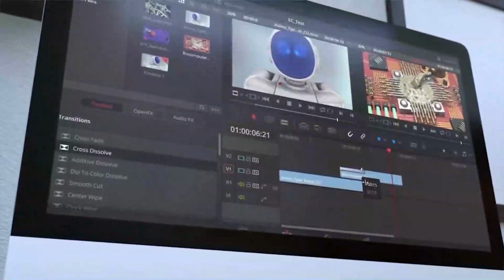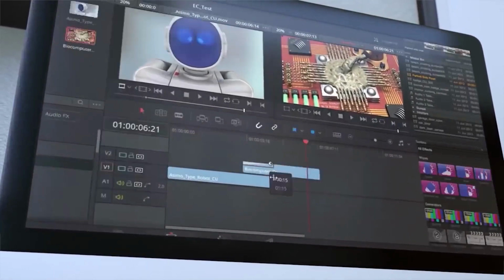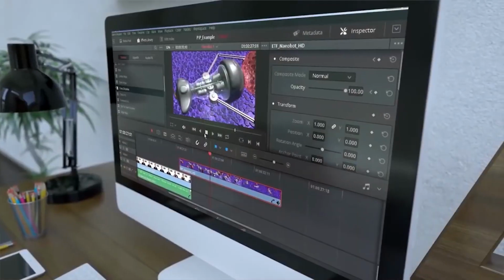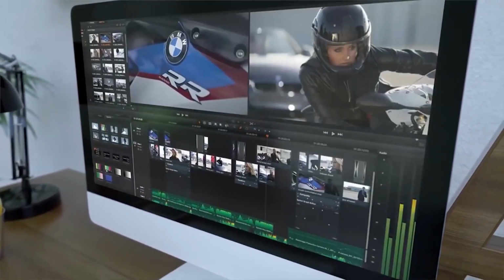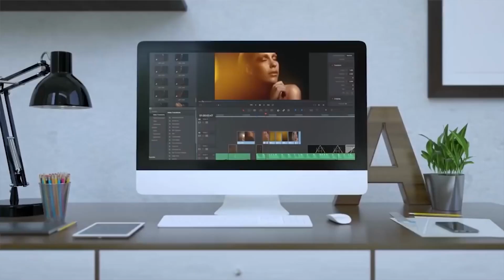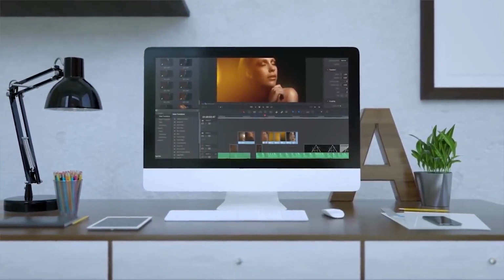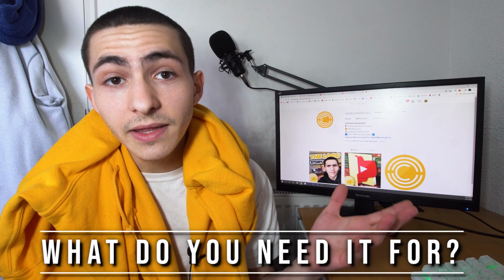FREE Video Editing Software GUIDE | WHICH TO PICK?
In today's video we're discussing all the best free video editing software and then comparing them side by side to see which free video editing software is actually BEST for YOUR current situation. This video will be very helpful for aspiring, upcoming and overall beginner video editors looking to find the right free video editing software to use to create their projects.

Follow TQ9Media, My Production Company!

Shout out INVADE KING for the outro music!